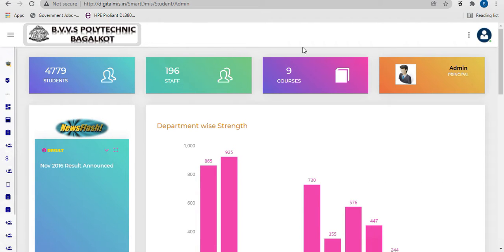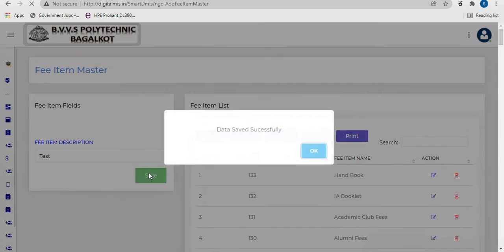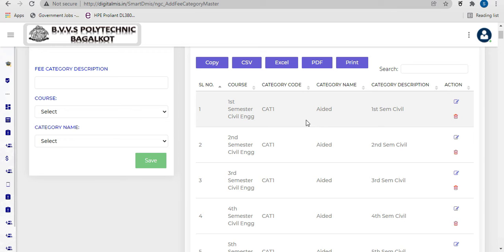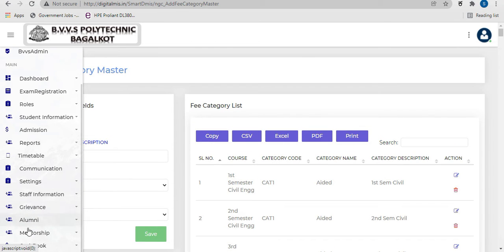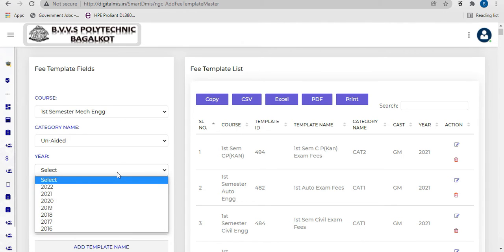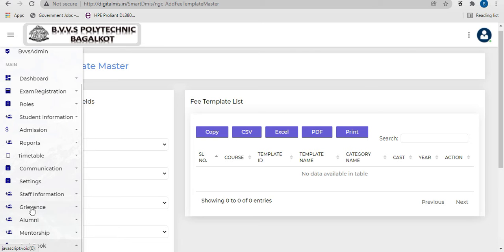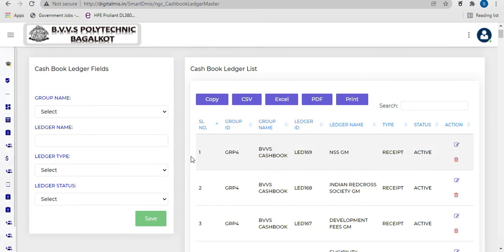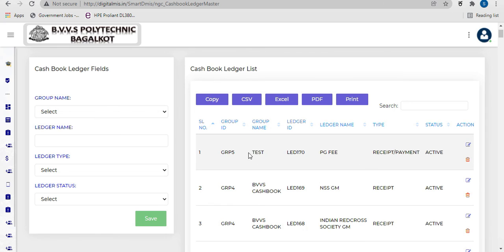SMART DMIS : How to Use Cashbook Part 1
Hi Everyone, we are SHLR Technosoft Pvt Ltd . A software and mobile app development company . In this video, we will learn about Cashbook Useage such as fee master, cashbook master ,ledger master of SMART DMIS Application .which has been using by BVVS Polytechnic By the end of this video we will learn about the cashbook completely |